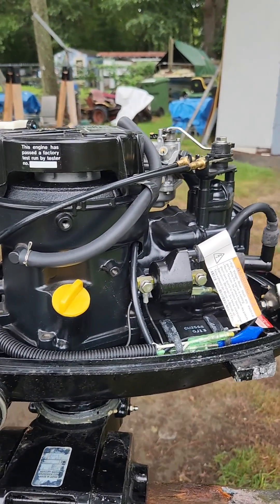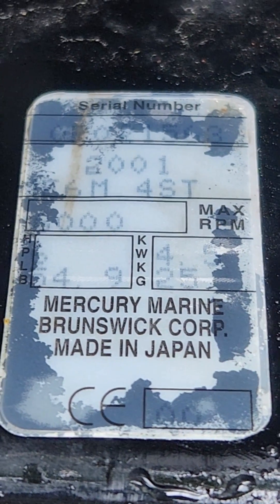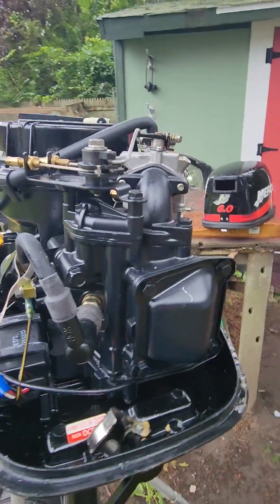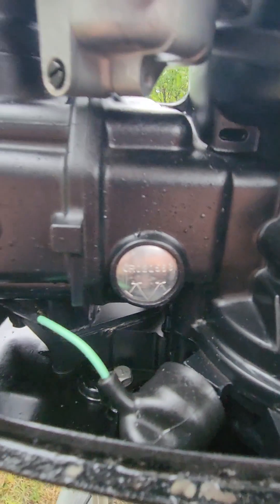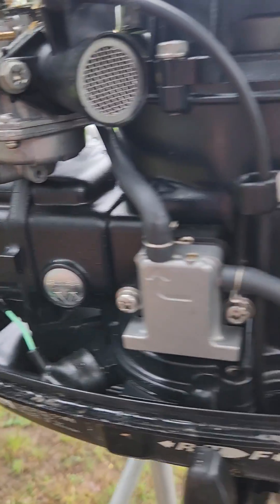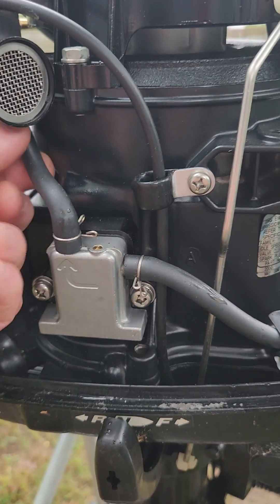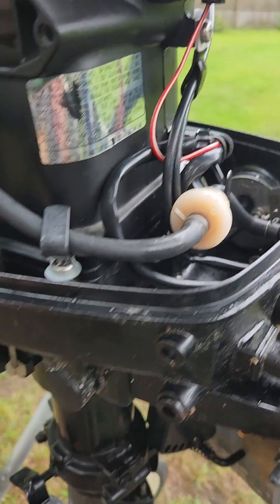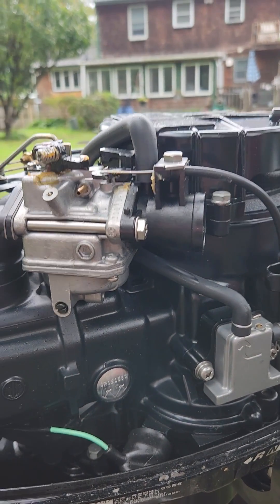Mercury 4 stroke 6hp Identification Part 1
In this first video I need to verify what the engine serial # is so that I can order the correct parts. The external ID tag is not clear due to the age of the engine. In part 2 I will be replacing the fuel filter, water pump, gear lube and get the engine started to verify it runs properly.